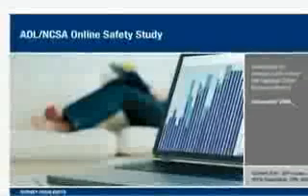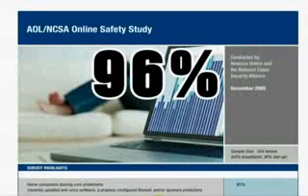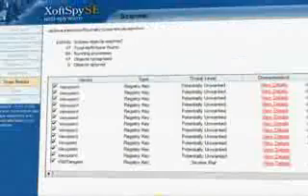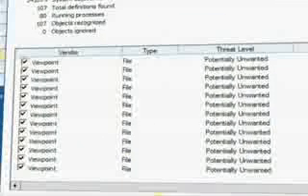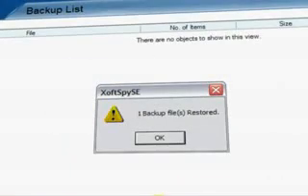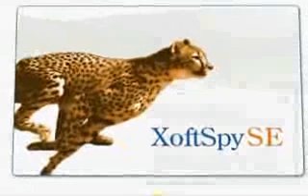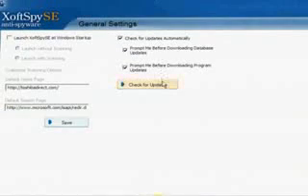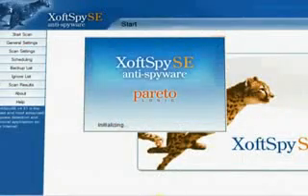Top spyware adware removal software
Try this software  and see for yourself if your PC is infected!

This software detects and perfectly removes over 225,000 harmful, dangerous and likely unwanted applications. Detections include Adware, Spyware, Trojans, Worms, hijackers, toolbars, Keyloggers and many of the most prevalent and annoying viruses. 1 2 3 spyware
411 spyware
ad spyware
ad ware
adalert
addware
adware
adware alert
adware blocker
adware cleaner
adware com
adware killer
adware look2me
adware look2me removal
adware protection
adware removal
adware remover
adware removers
adware scan
adware spy
adware spyware
adware spyware removal
adware spyware remover
adware stopper
anti adware
anti spy ware
anti spyware
anti spyware download
anti spyware program
anti spyware programs
anti spyware removal
anti spyware software
anti-spyware
antispyware
antivirus or spyware remover
antivirus spyware
awola spyware
bazooka spyware
best anti spyware
best spyware
best spyware removal
best spyware remover
block adware
block spyware
bps spyware
buy spyware
cid spyware
clean spyware
computer spyware
delete adware
delete spyware
deleting spyware
destroy spyware
detect spyware
detecting spyware
dialers
eliminate spyware
erase spyware
find spyware
free adware
free adware remover
free anti spyware
free anti spyware download
free anti spyware removal
free spyware
free spyware deleter
free spyware download
free spyware removal
free spyware remover
free spyware scan
freeware spyware removal
get rid of adware
get rid of spyware
getting rid of spyware
good spyware
how to get rid of spyware
how to remove spyware
ie spyware
internet explorer spyware
internet spyware
keylogger spyware
kill spyware
lop spyware
malware
max spyware
microsoft spyware
mobile spyware
msn spyware
noadware
online spyware
online spyware removal
phone spyware
popups
removal
removal of spyware
remove adware
remove spyware adware
remove spyware quake
remover
removing adware
removing spyware
review spyware
scan for spyware
shareware spyware
spy
spy remover
spy ware
spy ware removal
spyware
spyware 2008
spyware adware killer
spyware and adware
spyware and adware removal
spyware and adware remover
spyware and malware
spyware blaster
spyware blocker
spyware blockers
spyware bot
spyware check
spyware cleaner
spyware cleaners
spyware com
spyware cyberlog
spyware cyberlog x
spyware definitions
spyware detection
spyware detector
spyware detectors
spyware download
spyware downloads
spyware eliminator
spyware finder
spyware firewall
spyware for vista
spyware freeware
spyware iemonster
spyware info
spyware killer
spyware known_bad_sites
spyware list
spyware malware
spyware master
spyware monster
spyware nuker
spyware pop up
spyware popup
spyware popups
spyware prevention
spyware products
spyware program
spyware programs
spyware protection
spyware quake
spyware quake removal
spyware registry
spyware removal
spyware removal downloads
spyware removal program
spyware removal programs
spyware removal reviews
spyware removal software
spyware removal tool
spyware removal tools
spyware removal utility
spyware remove
spyware removeal
spyware remover
spyware remover software
spyware removers
spyware scan
spyware scanner
spyware scanners
spyware search
spyware software
spyware stormer
spyware tool
spyware toolbar
spyware windows
spywares
spywear
stop adware
stop spyware
super spyware
titan shield antispyware
top spyware
trojan
trojan spyware
trojans
uninstall spyware
veohtv spyware
virus
virus spyware
vista spyware
www adware com
www spyware
www spyware com
xoftspy
zinaps spyware